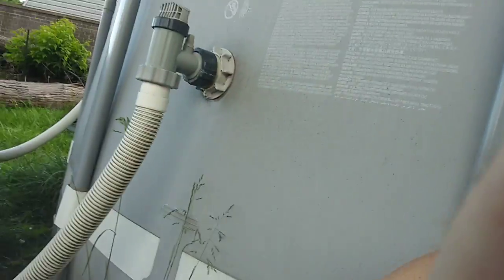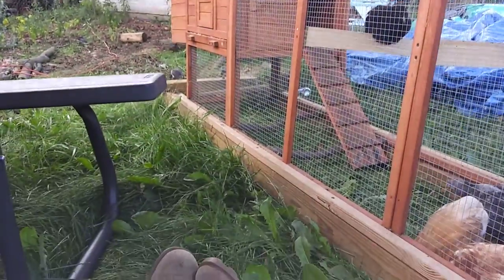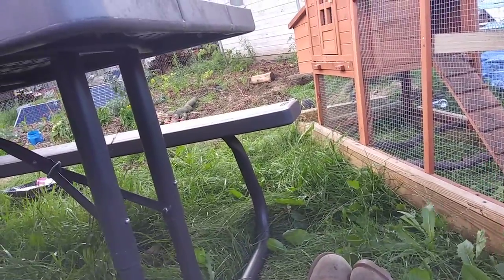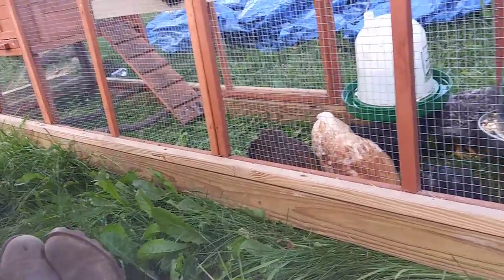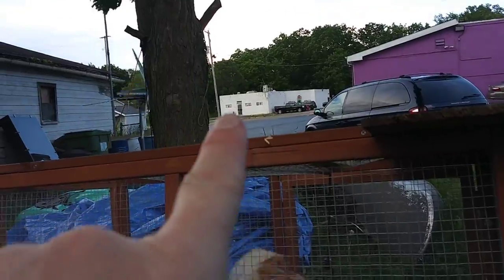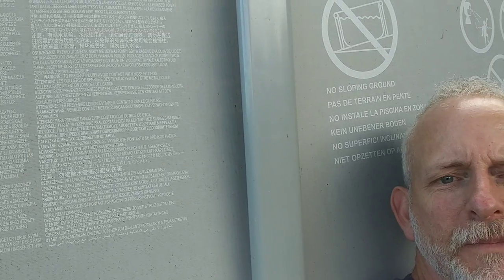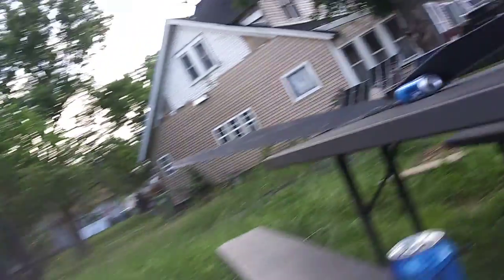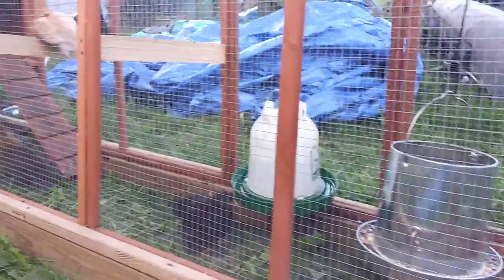Another Chicken Died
Lost Another Chicken. I think it was a cat that reached under the chicken coop. Soon the electric fence will be going up.